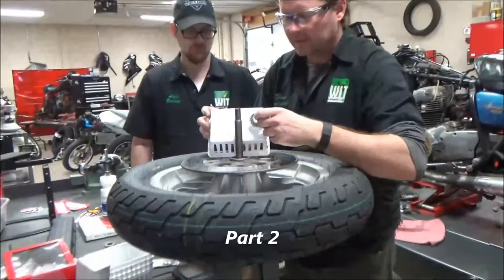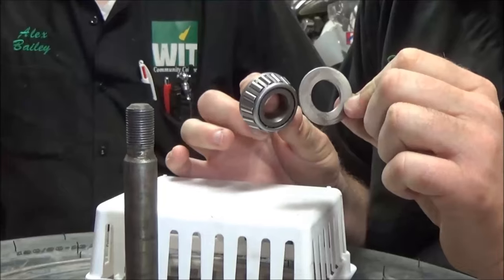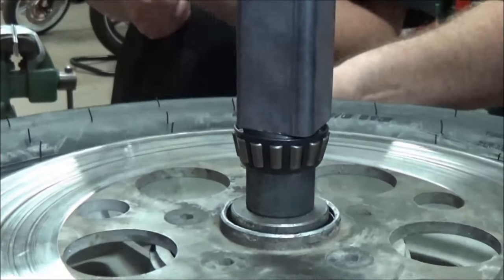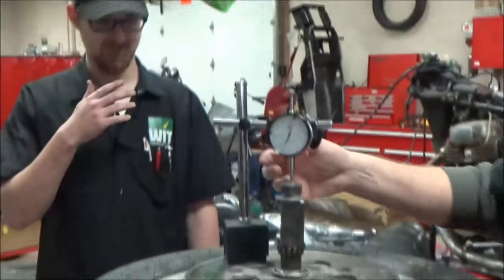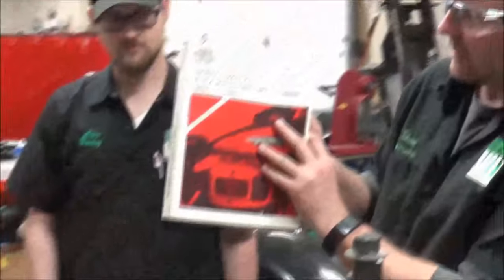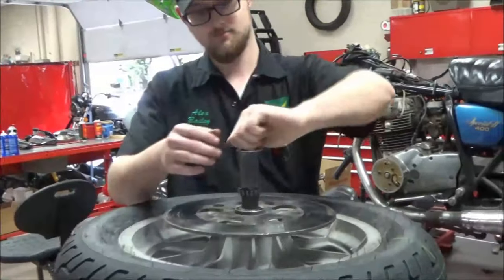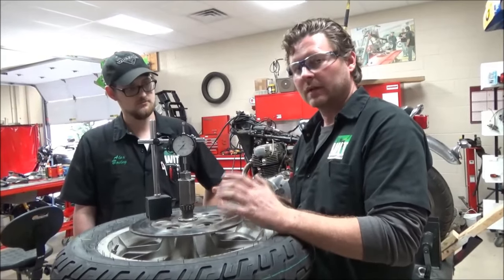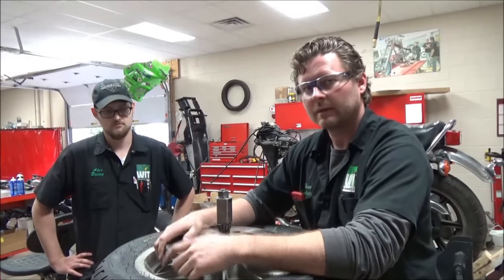How to adjust Timken Style Bearing endplay. Part 2 Harley Boat RV Trailer Auto Truck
Part 2 Timken Style Bearing Endplay inspection and adjustment. How to inspect and set Timken Style Bearing endplay. Harley Boat RV Trailer Auto Truck
In this video, we show you how to measure the endplay on a wheel that uses Timken style wheel bearings. Commonly found on older Harley Davidson's prior to 2002 (I think) and many auto, truck and trailers.

Got an emergency and your head is about to explode from frustration or fear?

Keep Wrenching,
Shane Conley
Instructor/Motivator/Motorcyclist